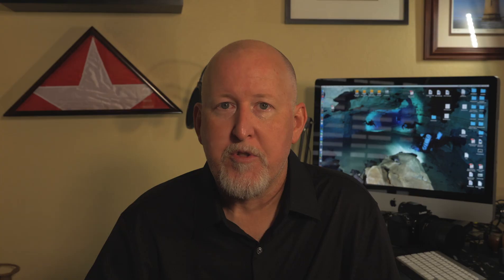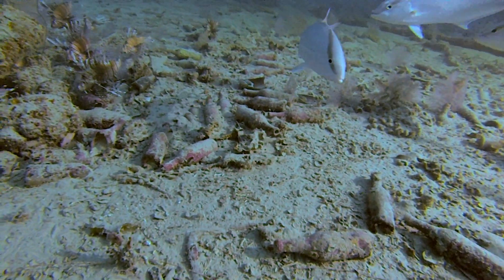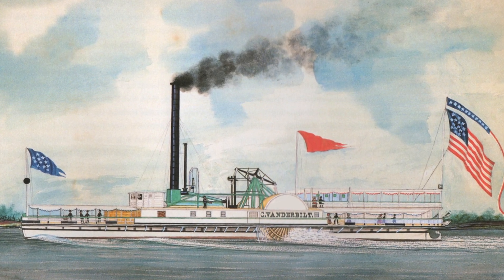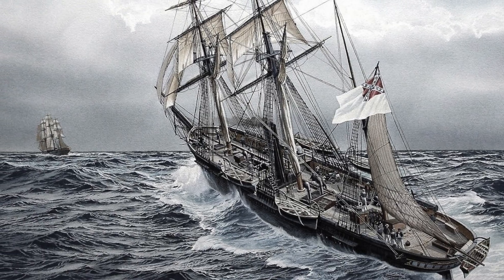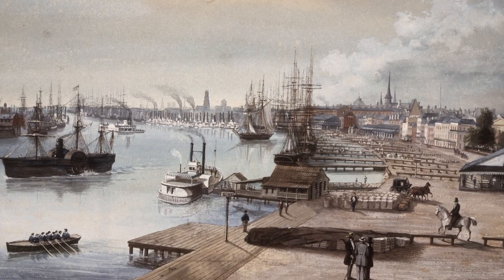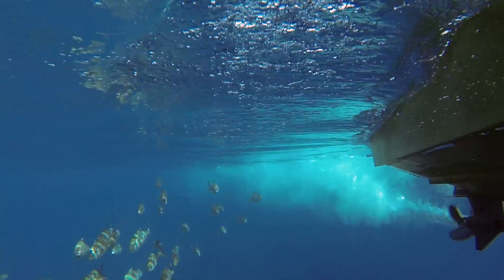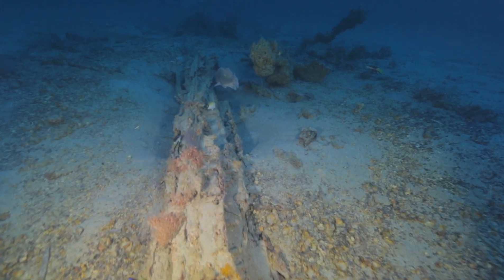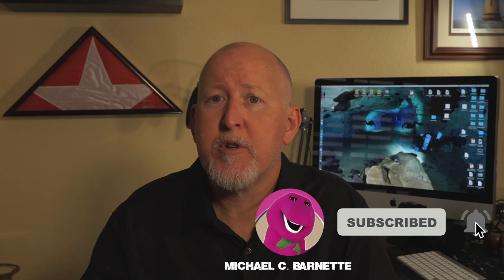THE MYSTERY OF THE BOTTLE WRECK, A DEEP-WATER SHIPWRECK OFF FLORIDA (PART I)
A brief synopsis of our pursuit to identify a mystery shipwreck 100 miles off Florida in the Gulf of Mexico. Perhaps this is the Civil War blockade runner BLACK JOKER, originally built as the sidewheel steamer C. VANDERBILT in 1838. Or perhaps another mystery steamship lost to unknown circumstances in the Gulf of Mexico? Tune in to find out!